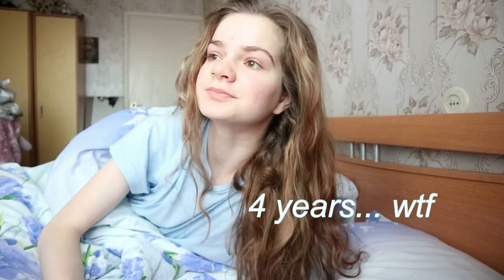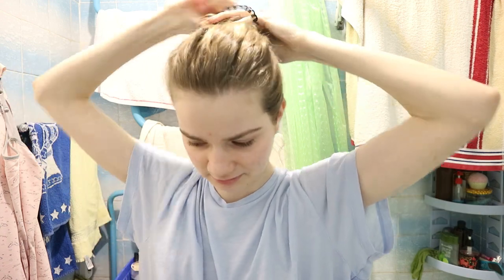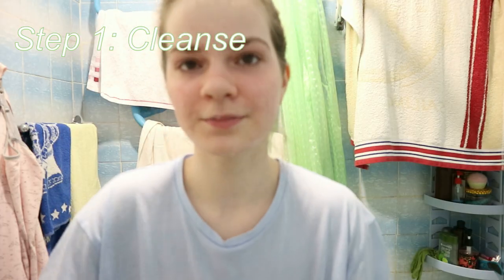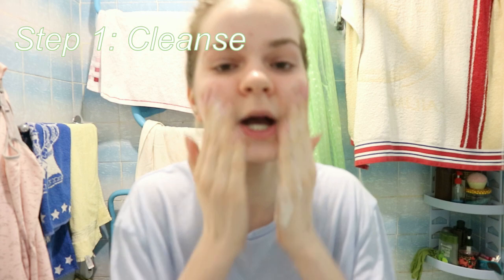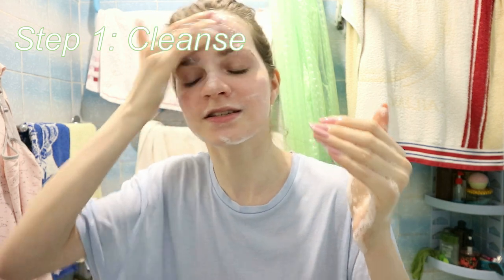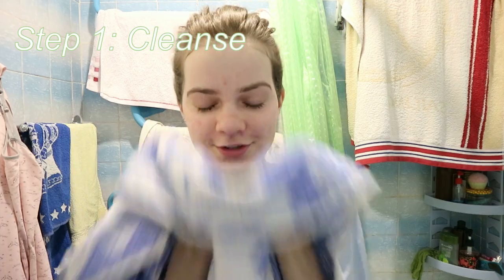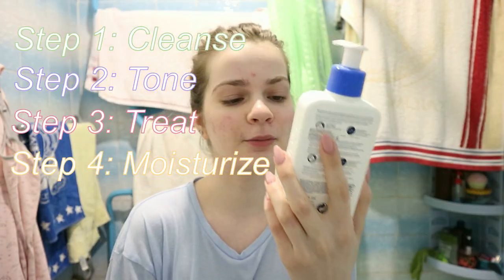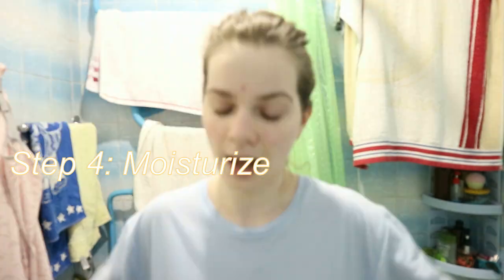My Morning Routine & Morning Skincare | Alisa Gorzhii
welcome to my morning routine🍓🦋♥️

🌹hello everyone! hope you liked my new video! This one is my morningroutine during quarantine! Please stay safe and stay inside!!!
Hope you enjoyed this video and it was helpful to you!
yours,
alisa🦊

➯Dreamy